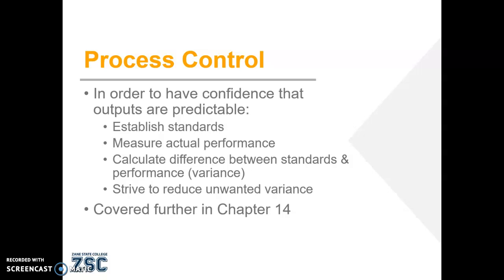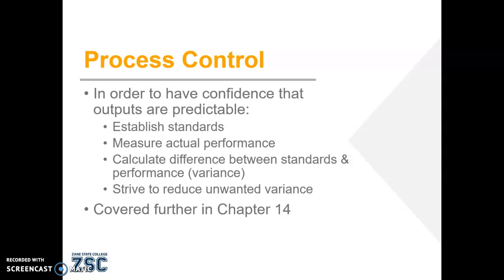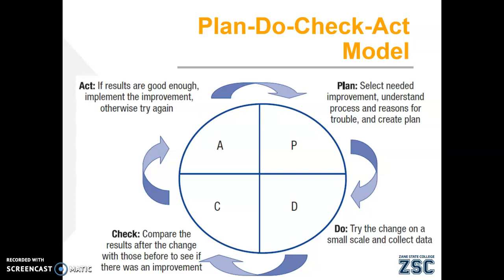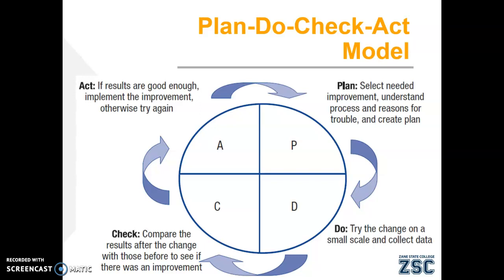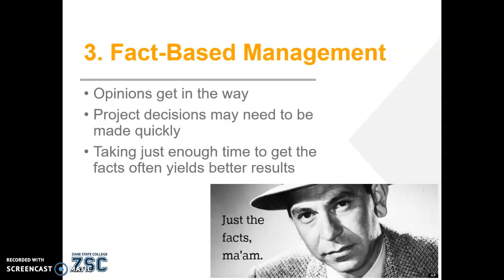MECH 2700 ch 12 pt 2